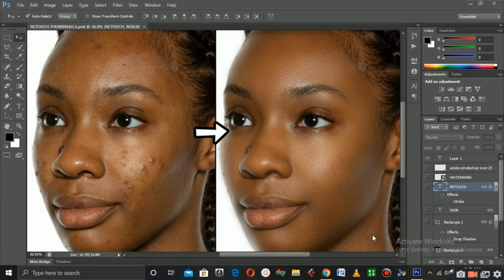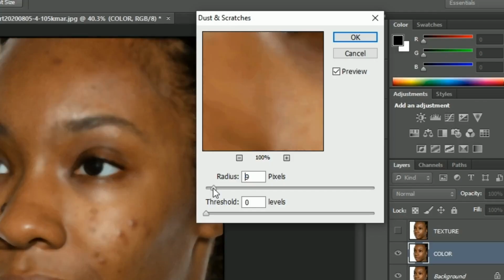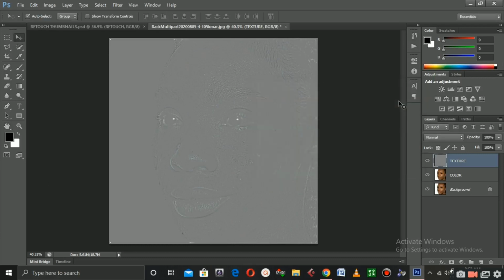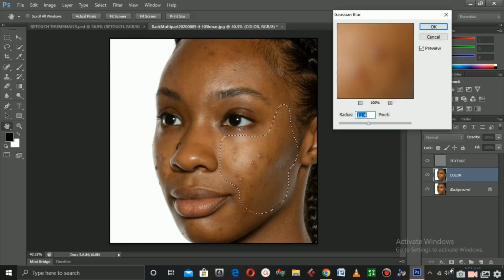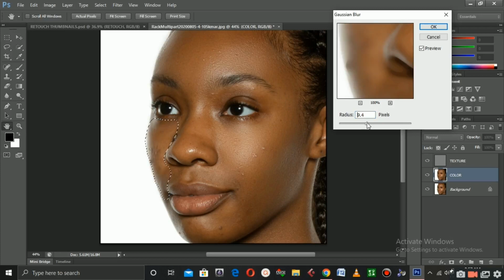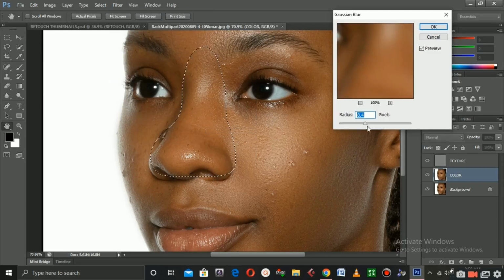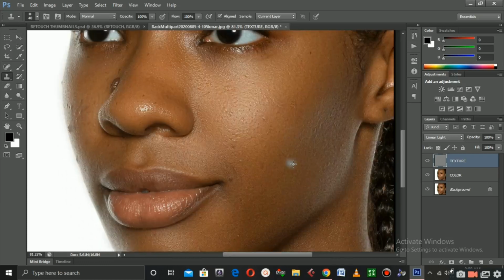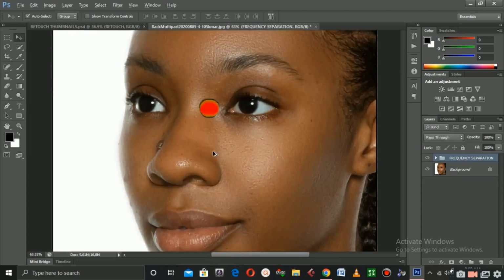Skin Retouch in Photoshop / Remove Pimples/ step by step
In this video, you learn step by step how to do skin retouch using frequency separation method.Very easy and useful.